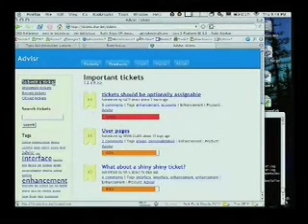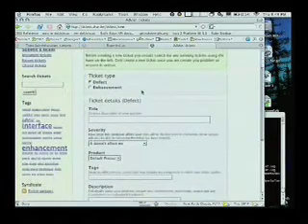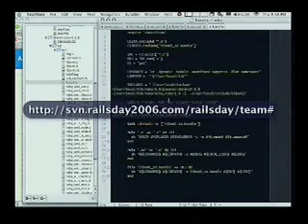mkmf — SD Ruby Podcast (Episode 3)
Kevin Clark takes us through some of the work he's doing on mkmf for his Google Summer of Code project. We also get a quick preview of Kevin's RailsDay app, Advisr.